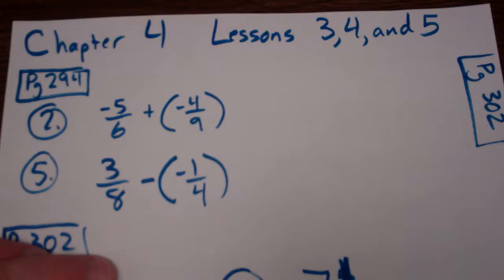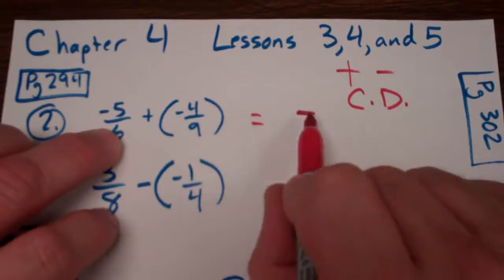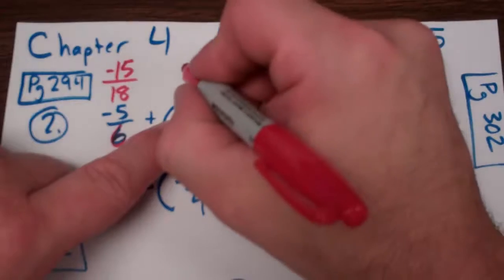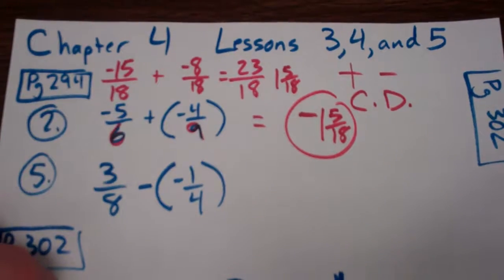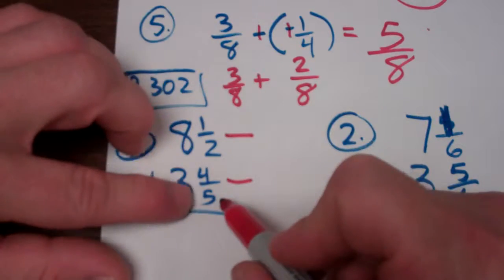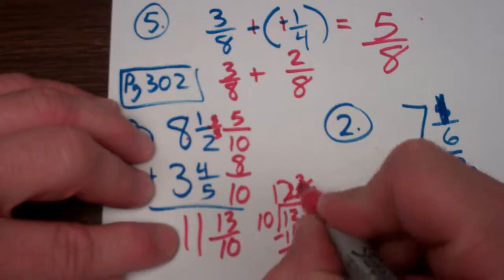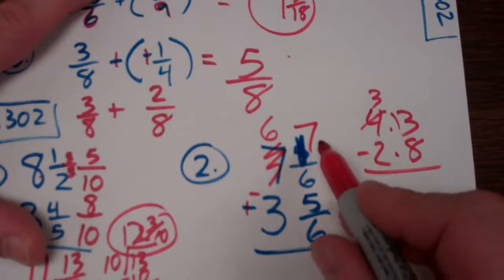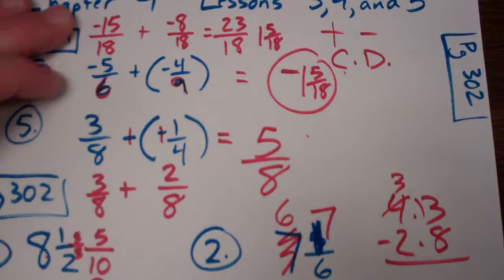Ch4 Lessons 3,4,and 5